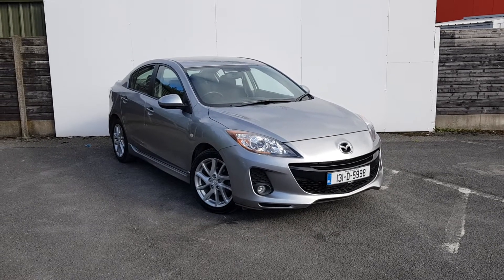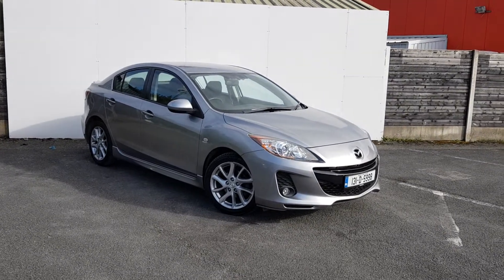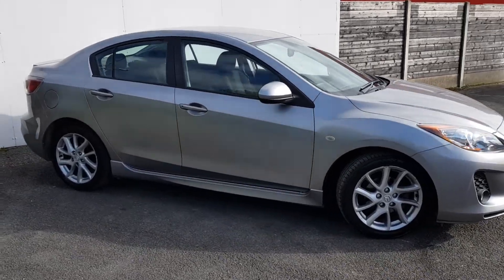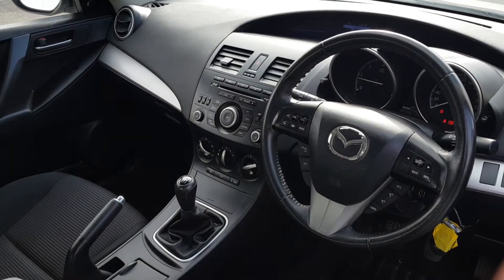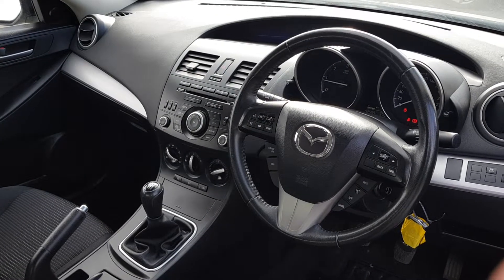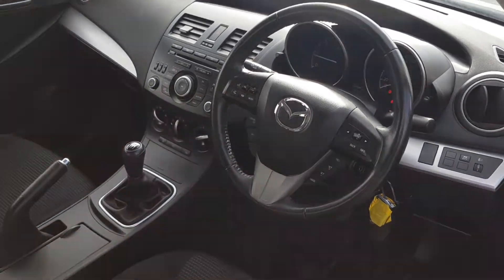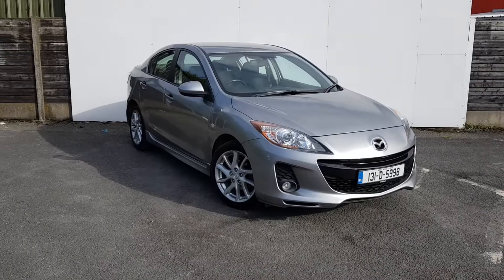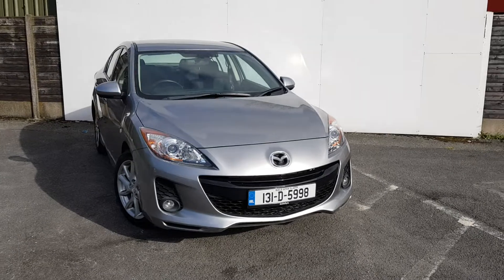131D5998 - 2013 Mazda 3 1.6D SPORT 115PS 4DR 11,900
Here is a video of our 131D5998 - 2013 Mazda 3 1.6D SPORT 115PS 4DR 11,900. Please contact SALESMAN NAME to arrange a test drive today.  Joe Duffy Group http 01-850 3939